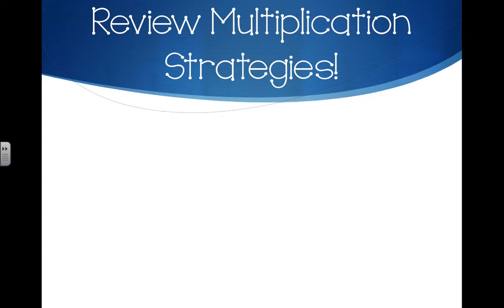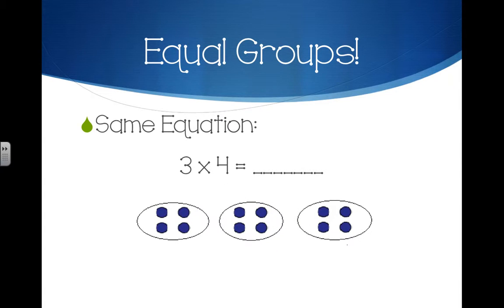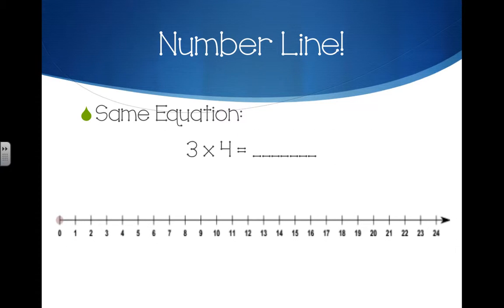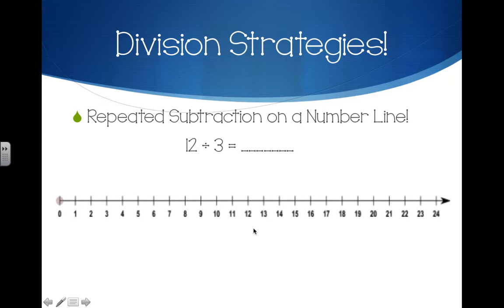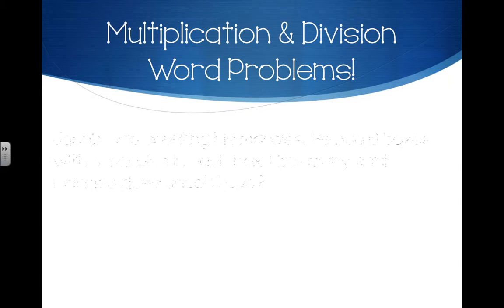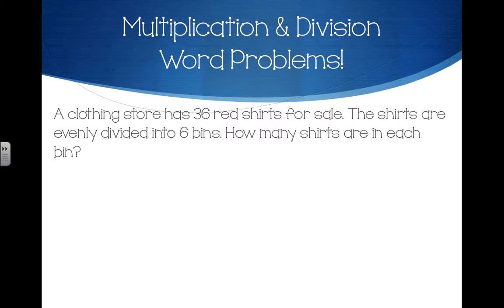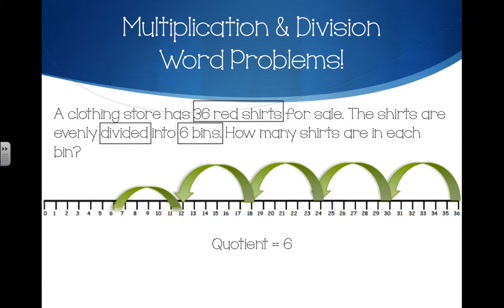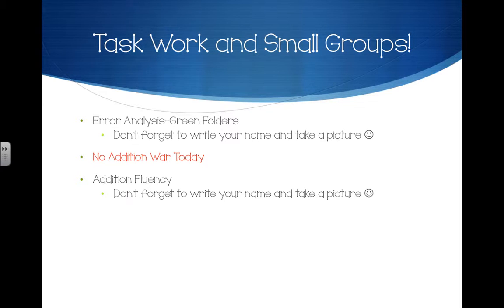10.21.14 Math Lesson